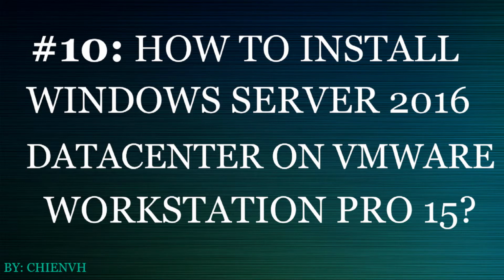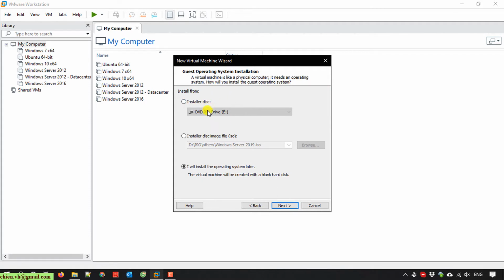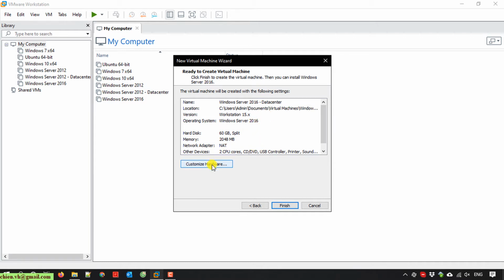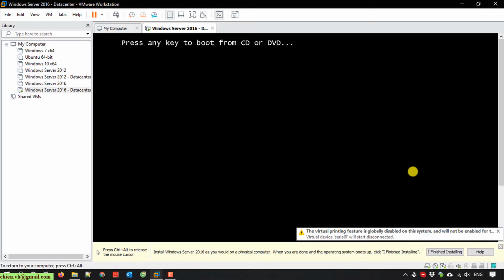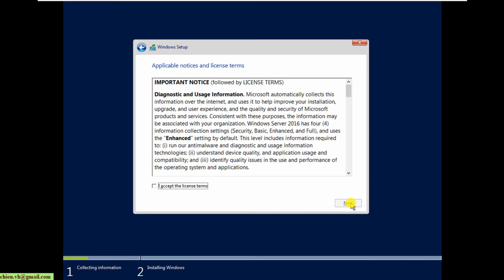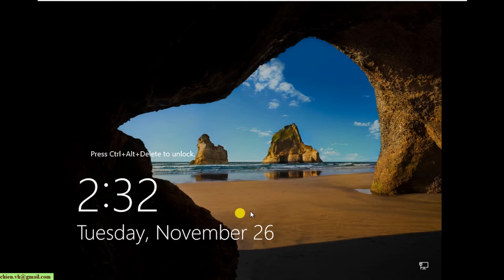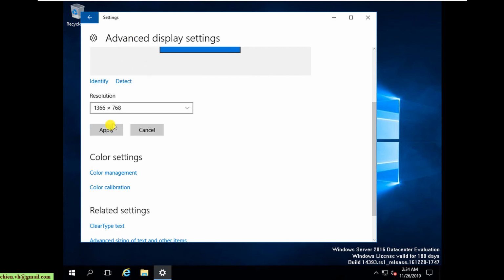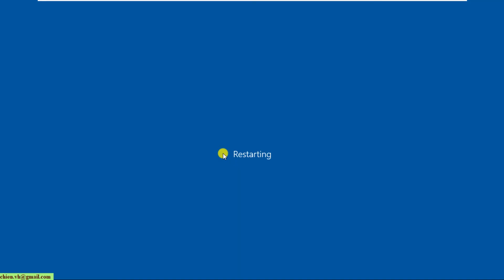VMware Workstation #10| How to Install Windows Server 2016 Datacenter on VMware Workstation 15 Pro?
How to Install Windows Server 2016 Datacenter on VMware Workstation 15 Pro?
How to Install Windows Server 2016 Standard Desktop Experience on VMware Workstation 15 Pro?
How to Install Windows Server 2016 Standard on VMware Workstation 15 Pro?
How to Install Windows Server 2019 on VMware Workstation 15 Pro?
How to Install Windows Server 2012 on VMware Workstation 15 Pro?
How to Install Windows 10 on VMware Workstation 15 Pro?
How to Install Ubuntu 18 04 3 on VMware Workstation 15 Pro?
How to Install Windows 8.1 on VMware Workstation 15 Pro?
How to Display Full Screen Mode on VMware Workstation 15 Pro?
How to Install Windows 7 on VMware Workstation 15 Pro?
How to Install VMware Workstation 15 Pro for Windows?
How do I install VMware workstation Pro on Windows 10?
How to install VMware Workstation 15 Pro on Windows?
Installing VMware Workstation Pro on Windows
VMware Workstation Video Guide.
VMware Workstation Tutorial.